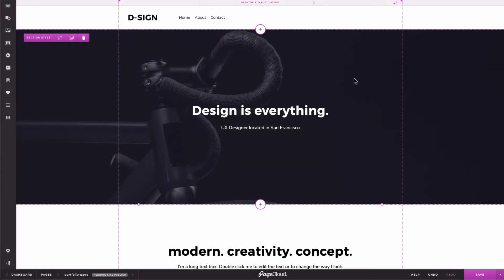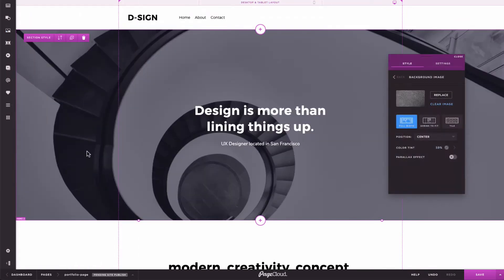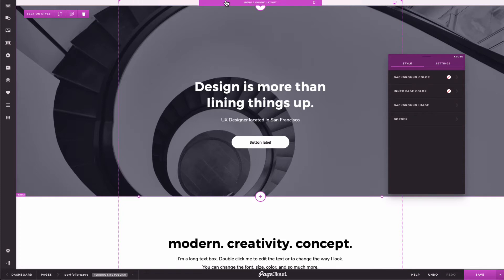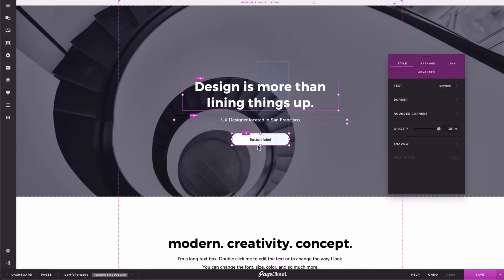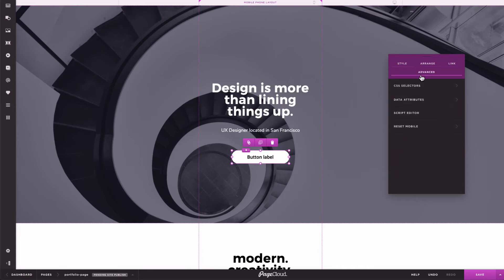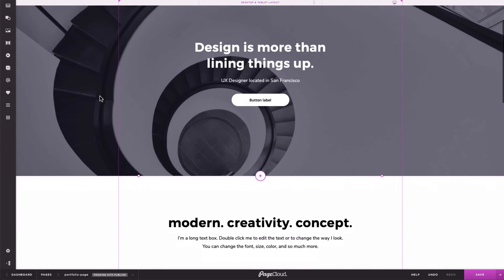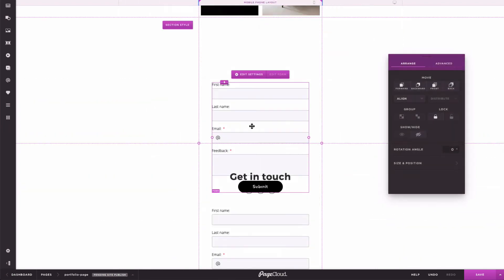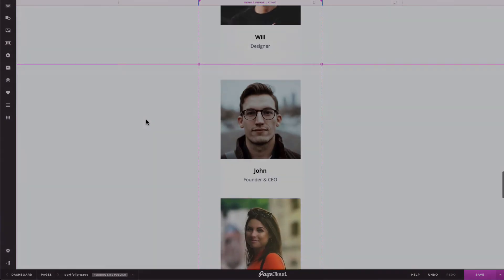Mobile Editor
PageCloud’s Mobile Layout Builder gives you the freedom to customize your content for smaller devices. In this video we take a look at how you can edit the position, size, and style properties of each element in the Mobile Layout Builder. We also share tips and tricks to help you design faster and more efficiently by reusing pre-styled elements or sections.